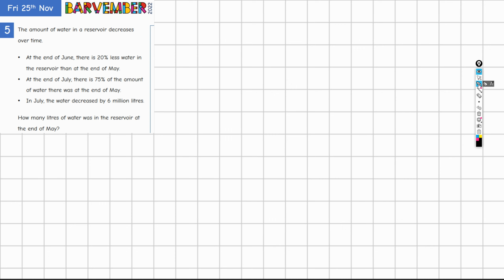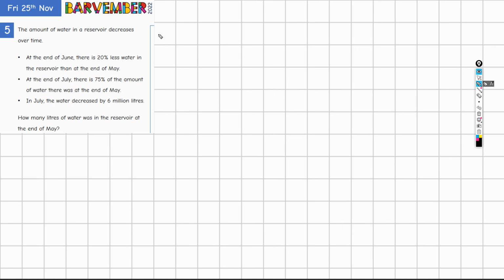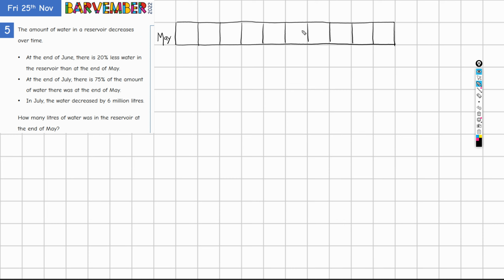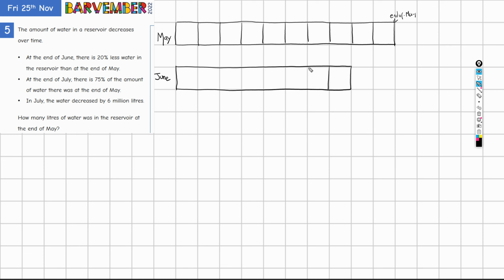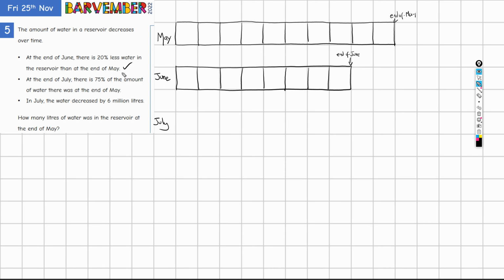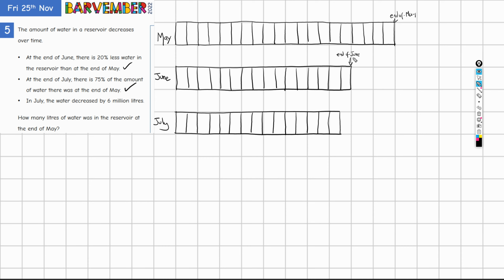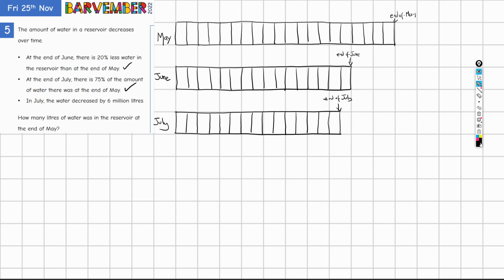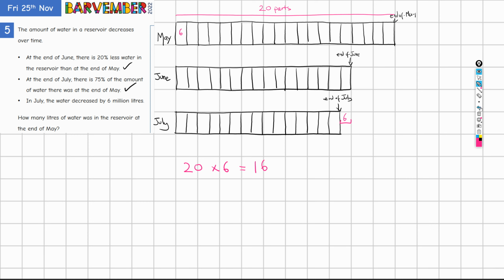Bar Model Solution to a Word Problem 25 Nov 2022 Barvember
The amount of water in a reservoir decreases  over time.
•At the end of June, there is 20% less water in
the reservoir than at the end of May.
•At the end of July, there is 75% of the amount
of water there was at the end of May.
•In July, the water decreased by 6 million litres.
How many litres of water was in the reservoir at  the end of May?